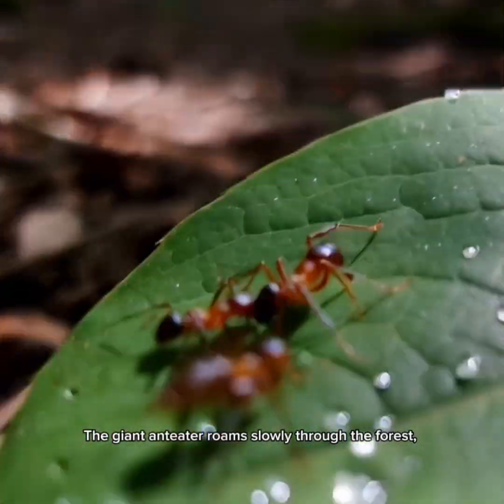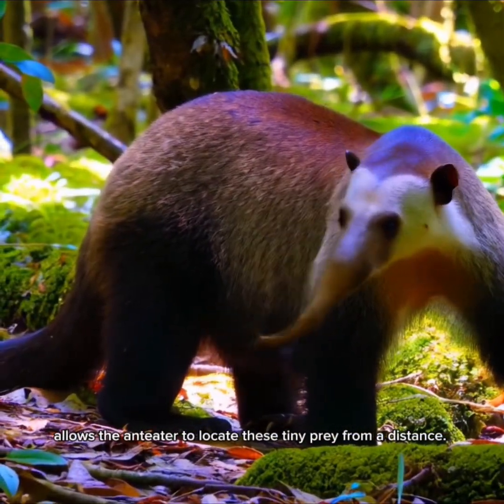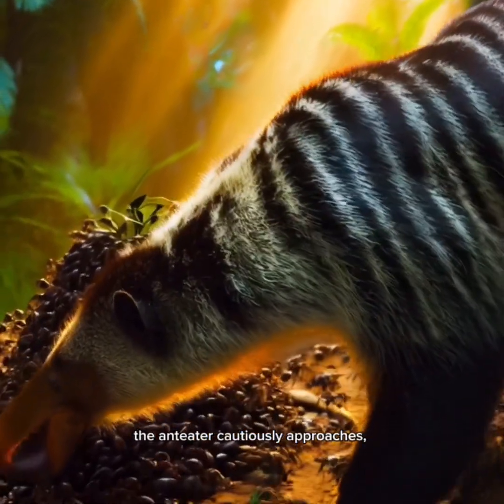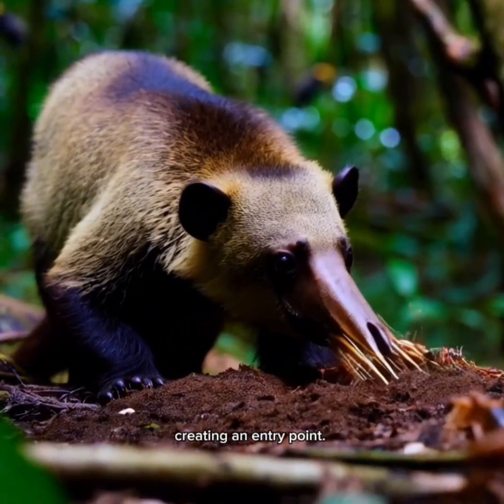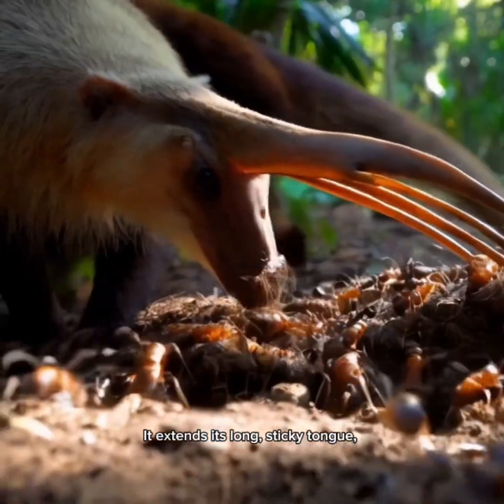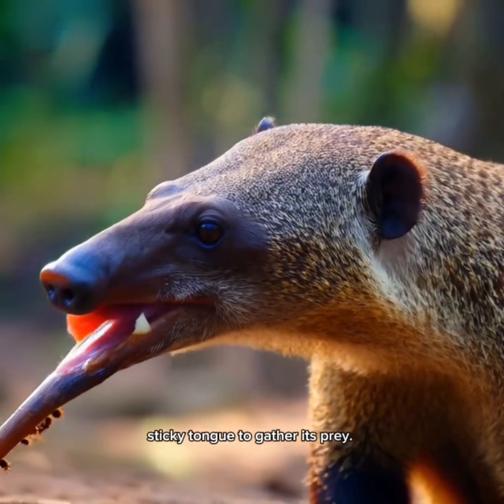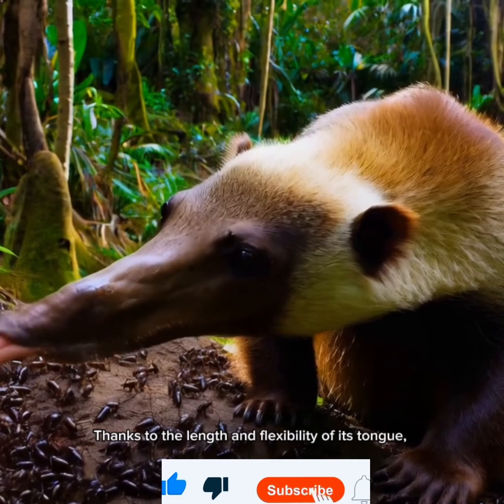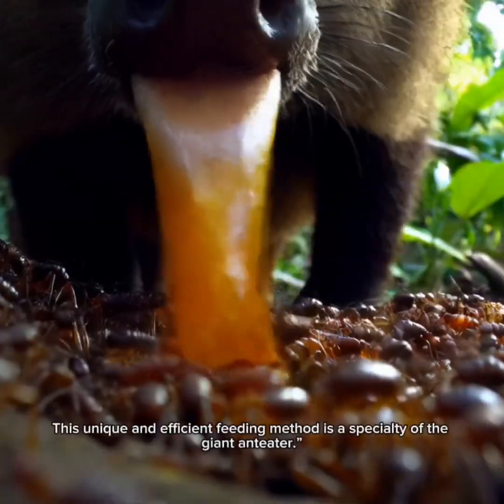Giant Anteater - Using a Long Tongue to Hunt Ants and Termites in Their Nests.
Today, we’ll explore the unique hunting journey of the giant anteater—a fascinating animal with an incredibly effective method of hunting ants and termites inside their nests. With its specially adapted long, sticky tongue, the giant anteater can gather thousands of ants in mere seconds, making it a master of finding and catching prey in the wild. Let’s watch and learn more about this amazing hunting technique!”